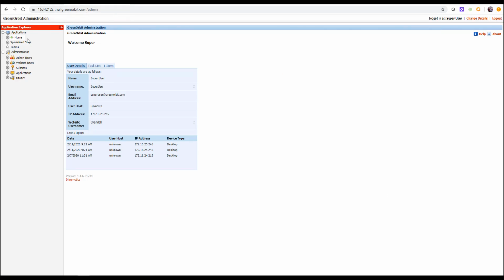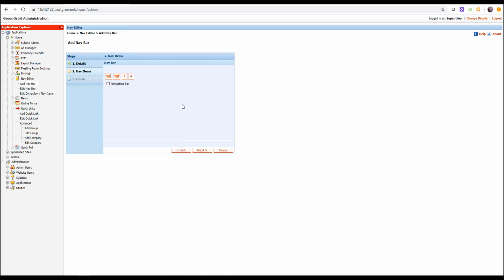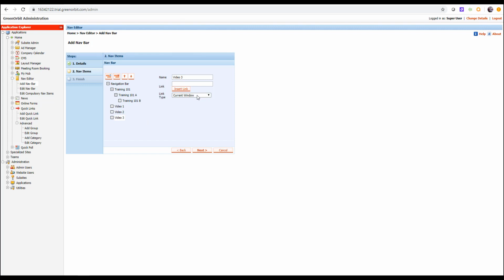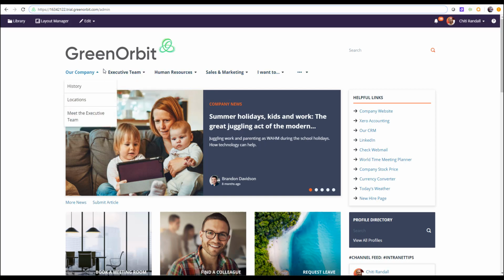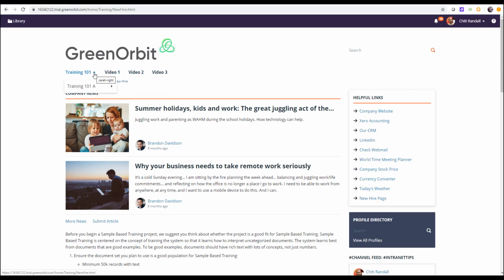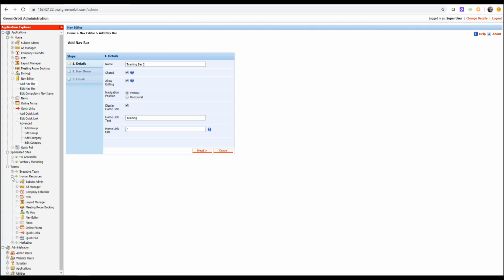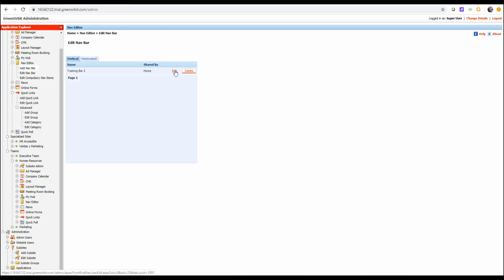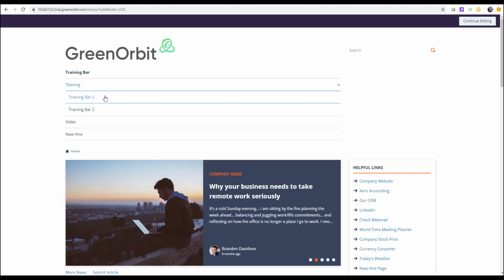Adding Global Navigation Horizontal and Vertical